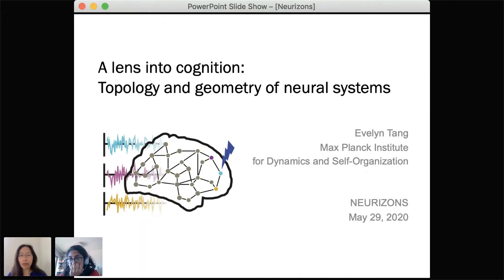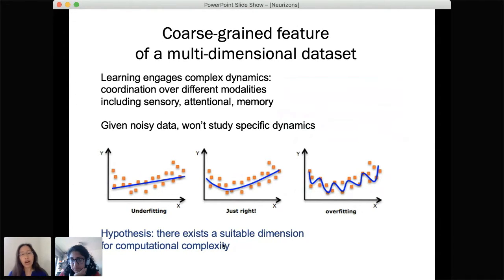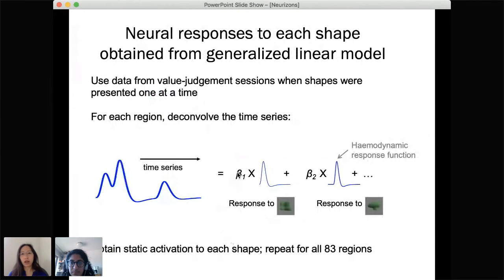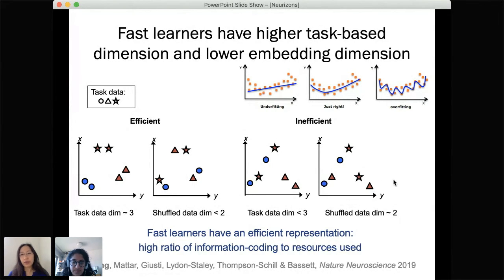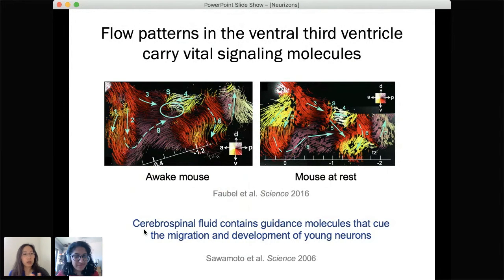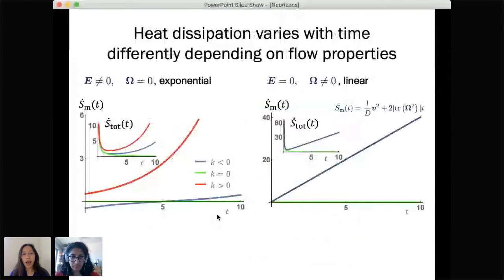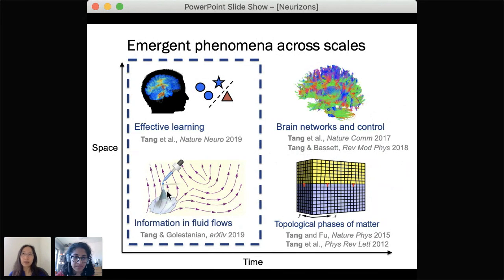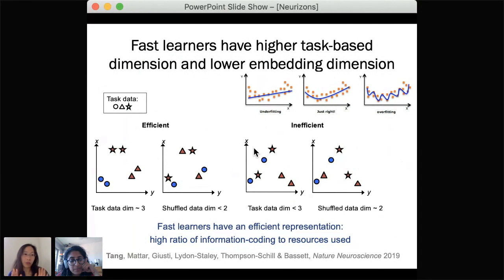29 Evelyn Tang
The 9th biennial conference "Neurizons 2020: Networks grow. Ideas flow." was set to take place from the 26th to the 29th of May 2020, at the Max Planck Institute for Biophysical Chemistry in Göttingen, Germany. With the global Covid-19 pandemic, a physical gathering like this would have risked the health and safety of several communities.

Many within the global community have shown great solidarity in an effort to ‘flatten the curve,’ and help healthcare systems around the world better cope with the rising number of infections. In the process, we saw a great increase in virtual communications; we stayed connected, and we found new ways to keep moving forward. Inspired by this solidarity and innovative perseverance, we have decided to turn Neurizons 2020 into the first virtual Neurizons conference.

Neurizons 2020 sparked inspiring discussions and attracted more than 700 live attendees. With the speakers' consent, some talks are now uploaded onto YouTube for the networks to grow and for ideas to flow.

See you at Neurizons 2022!